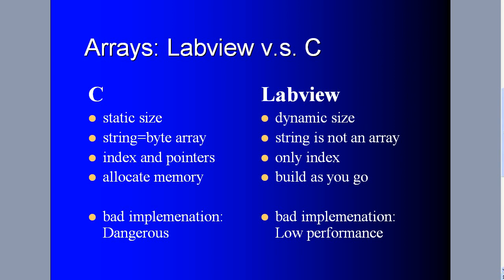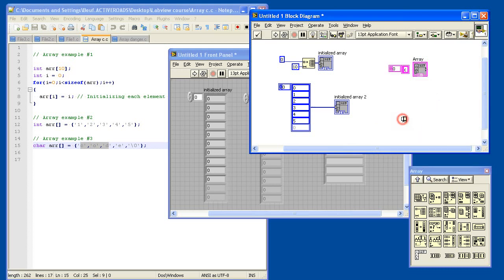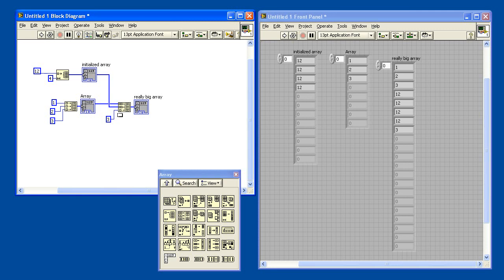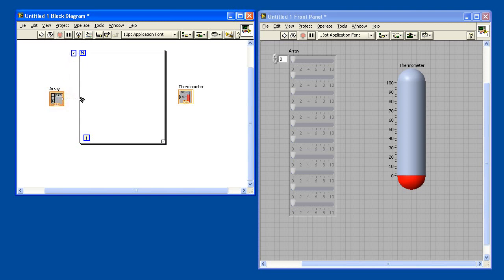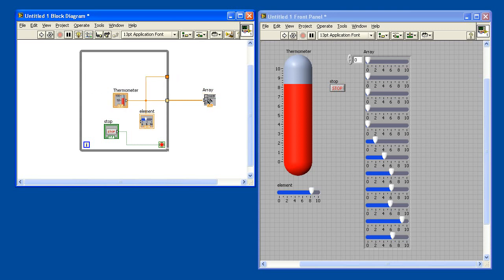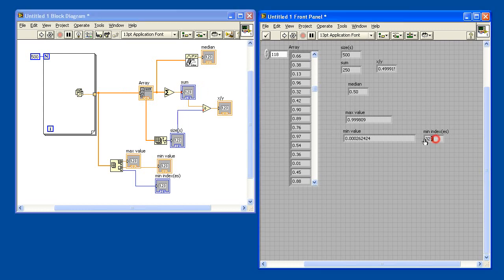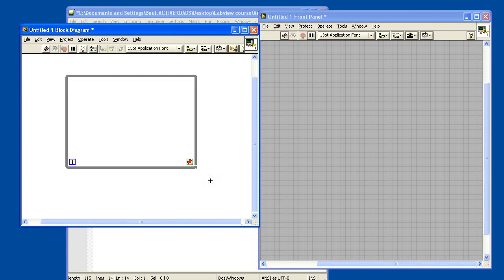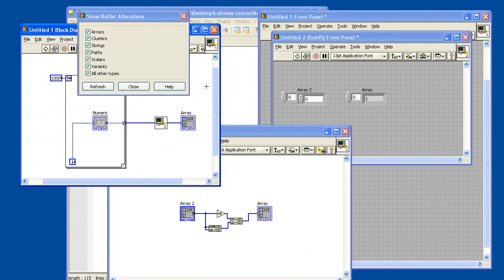Labview tutorial for C programmers #6 - Arrays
Extensive video on how to use and work with arrays. This video is intended for people with good knowledge of C but may also be of interest of anyone how needs to get started with arrays in Labview.